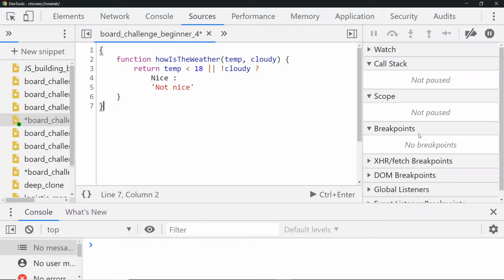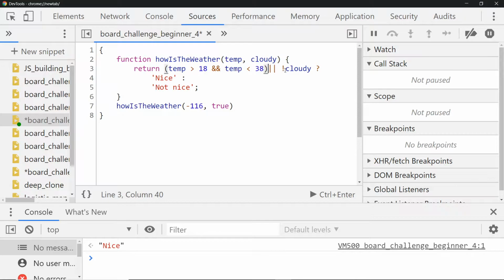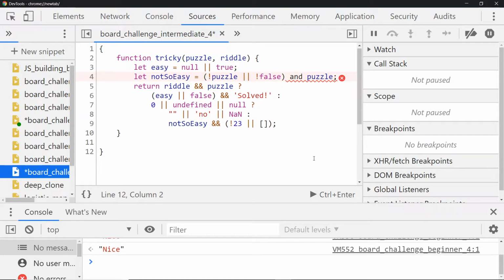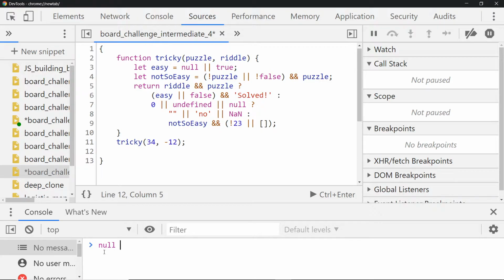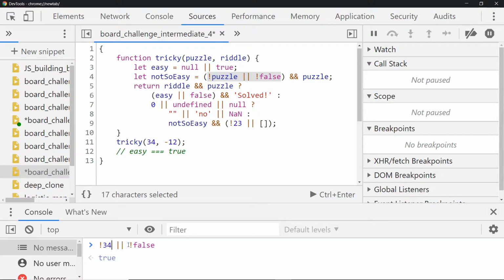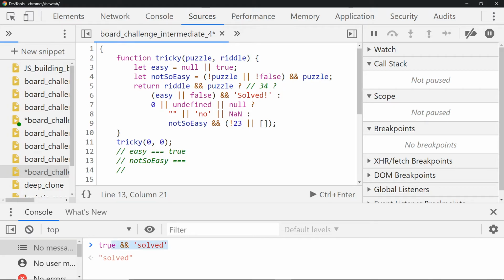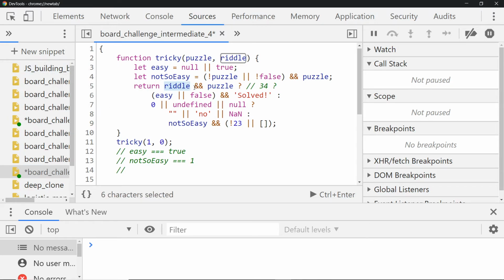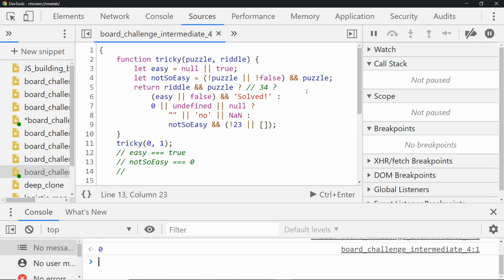Board Challenge Review - Week 4 - 30-01-20